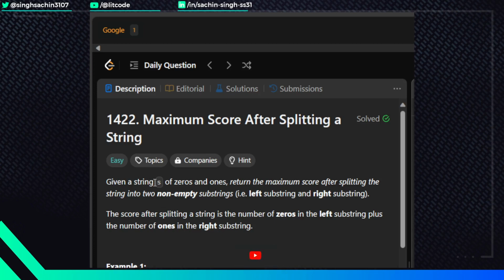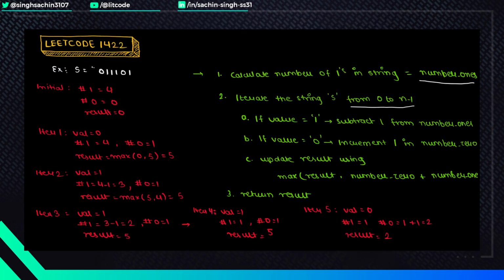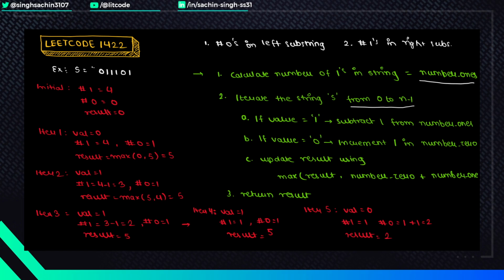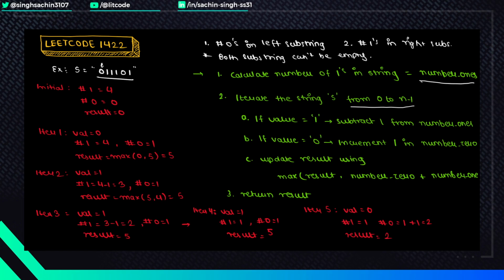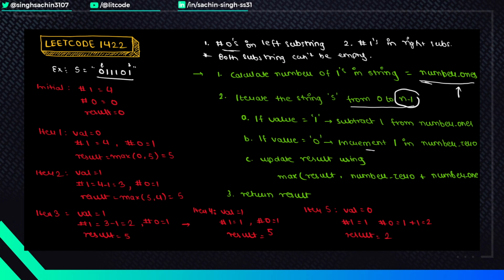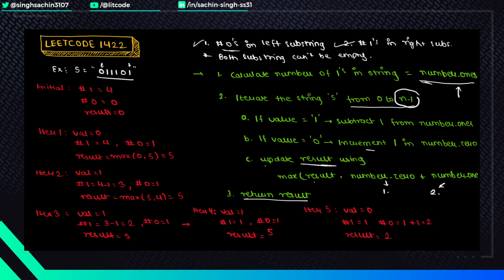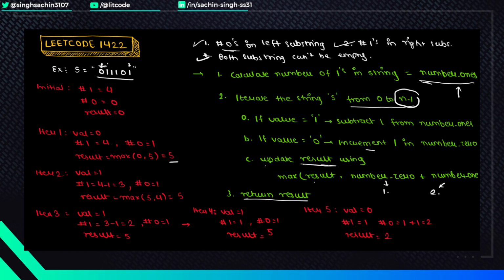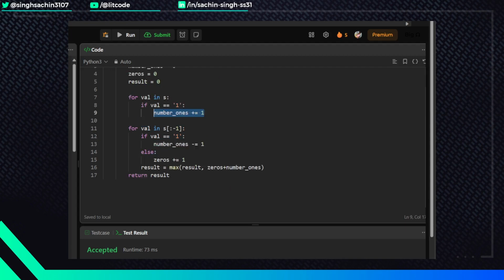FIND Maximum Score After Splitting a String - Leetcode 1422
Leetcode 1422. Maximum Score After Splitting a String - Python Solution

Given a string s of zeros and ones, return the maximum score after splitting the string into two non-empty substrings (i.e. left substring and right substring).

The score after splitting a string is the number of zeros in the left substring plus the number of ones in the right substring.
Key Moments
00:00 Intro to how to find Maximum Score After Splitting a String
00:19 Explanation of How to Find Maximum Score After Splitting a String
04:43 Code for How to Find Maximum Score After Splitting a String
05:52 Results